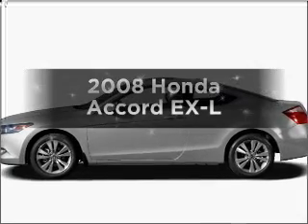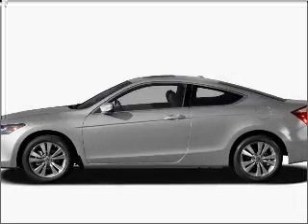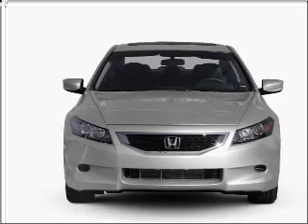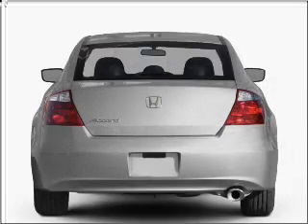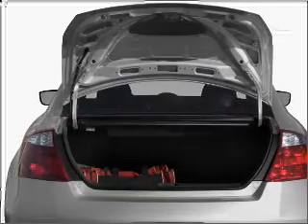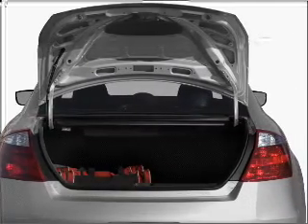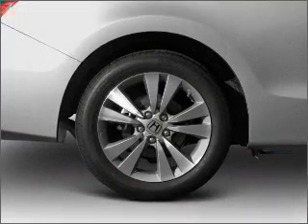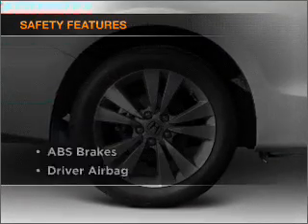2008 Honda Accord - Temple Hills MD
Year: 2008
Make: Honda
Model: Accord
Trim: EX-L
Engine: 3.5 liter 6 cylinder 24 valve
Transmission: 5-Speed Automatic
Color: Nighthawk Black Pearl
Mileage: 62461
Address:
4533 St Barnabas Rd